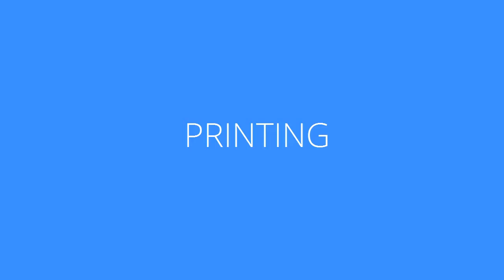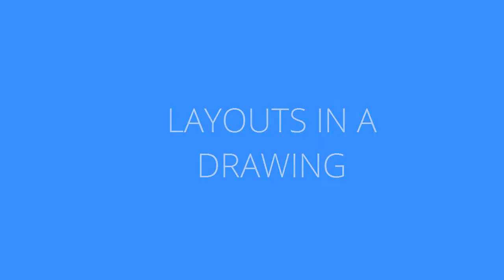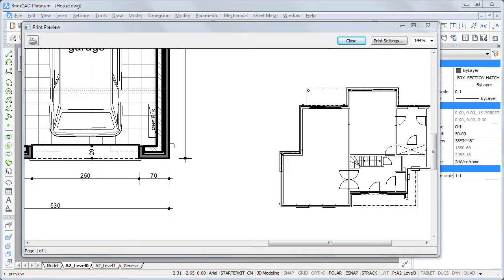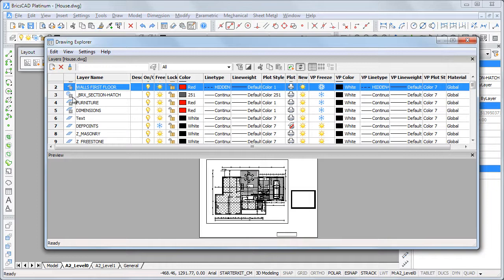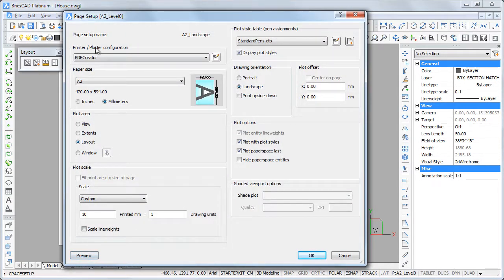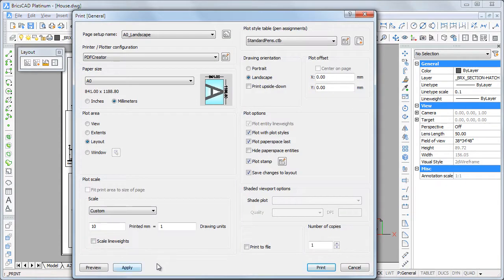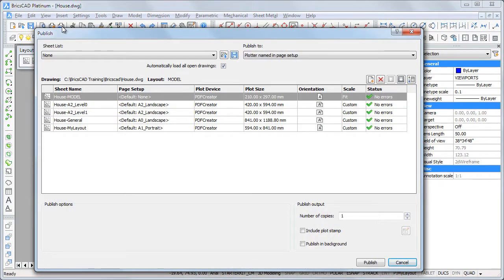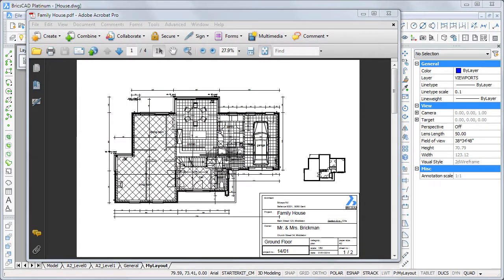Drucken in BricsCAD Teil 1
(Video in EN)
In diesem Film erfahren Sie, wie Sie eine Zeichnung mit Papierflächenlayouts drucken können. Obwohl es durchaus möglich ist, eine Zeichnung aus dem Modellraum zu drucken, sind Papierraumlayouts speziell für Druckzwecke konzipiert.